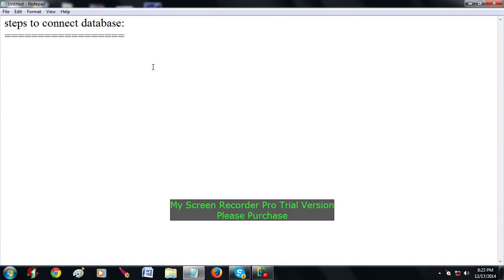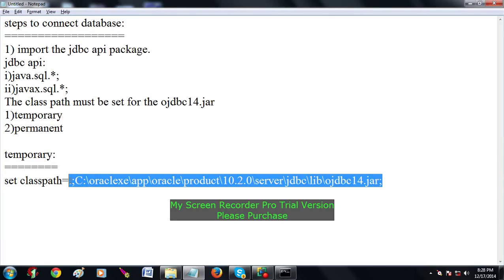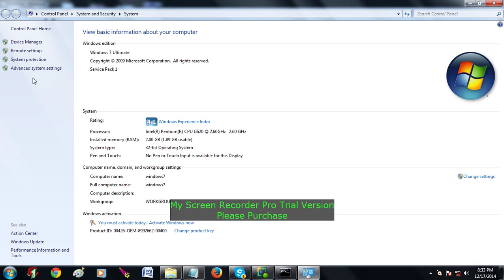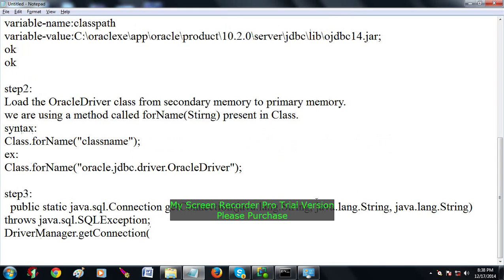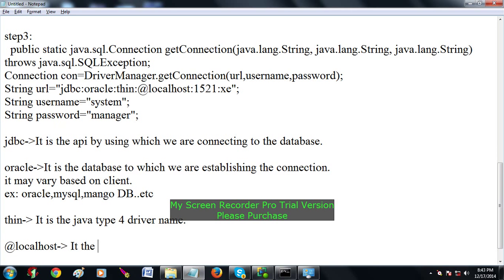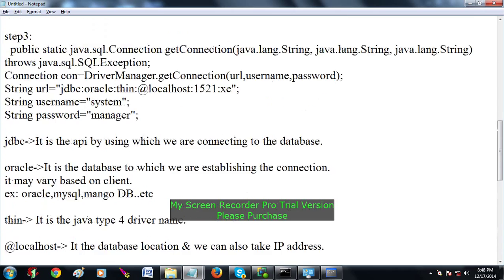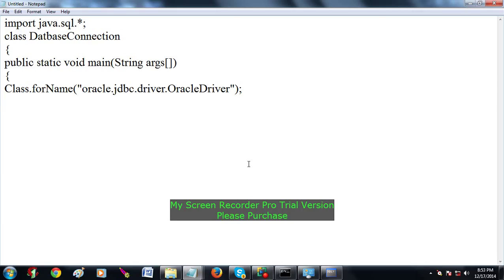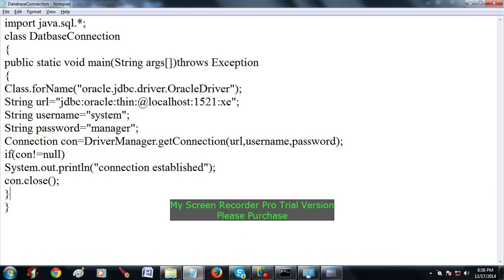jdbc steps to connect oracle database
steps to connect to the database